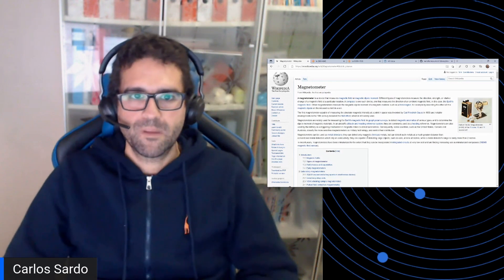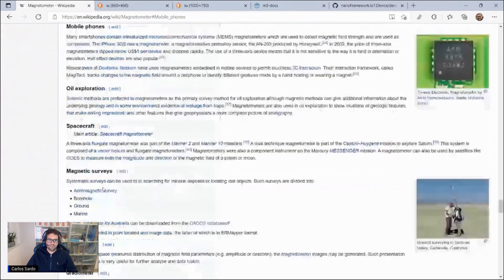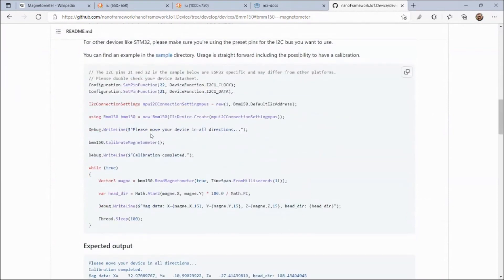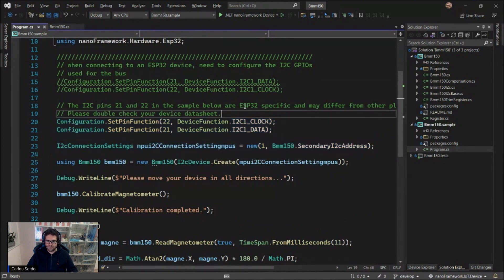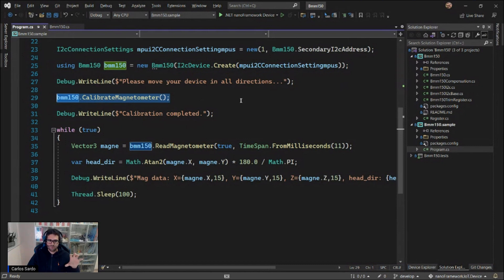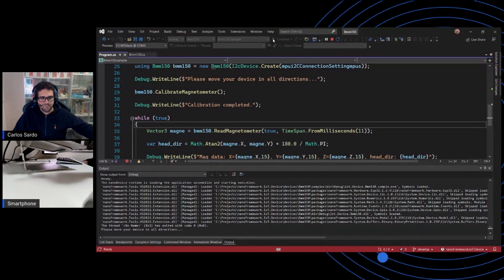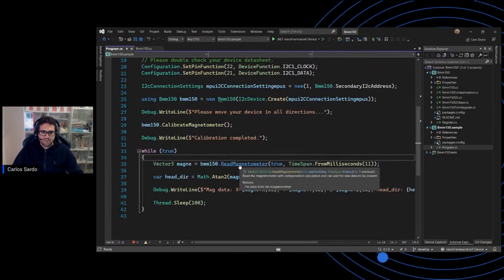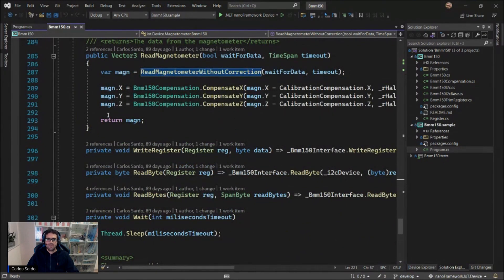Demo: how to use a BMM150 magnetometer on an ESP32 board powered by .NET nanoFramework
See how to use a BMM150 magnetometer on an ESP32 board in C# using nanoFramework.

0:00 Introduction
0:24 What's a magnetometer?
0:40 The hardware used for the demo
0:52 The code used for the demo
1:13 Walkthrough of the code
2:25 Running the code on the device
3:03 Conclusion